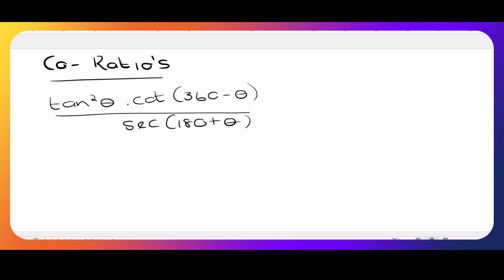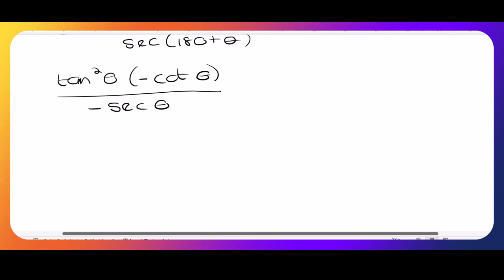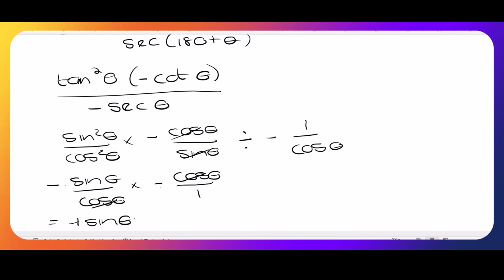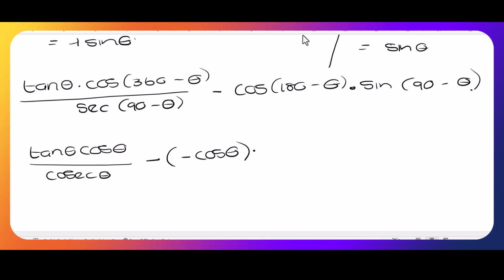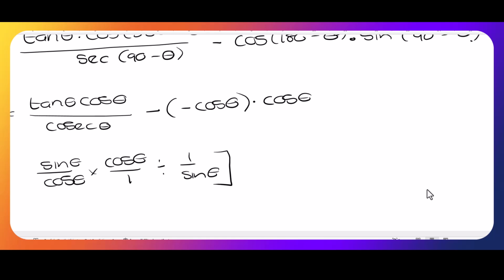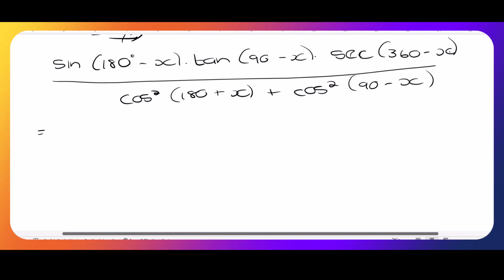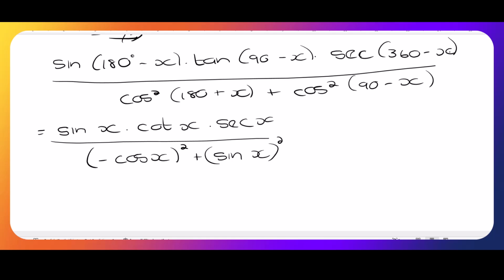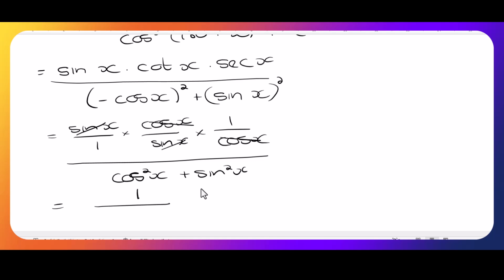Co ratios N4